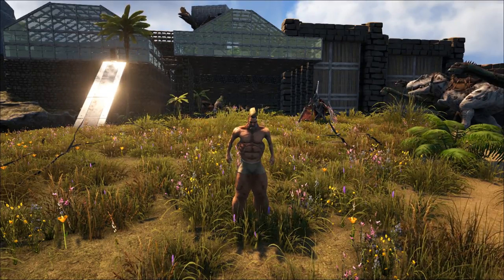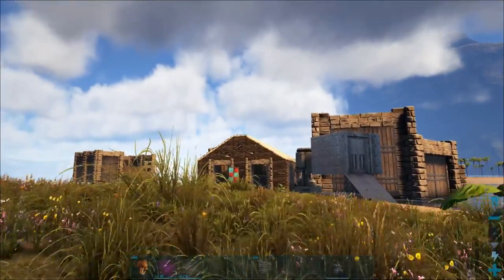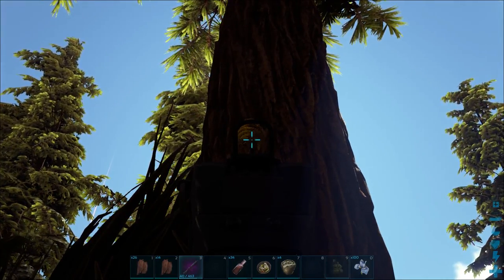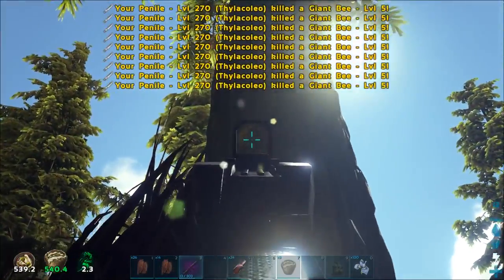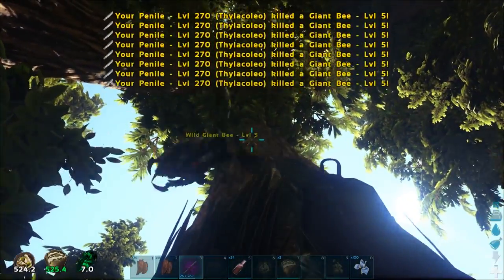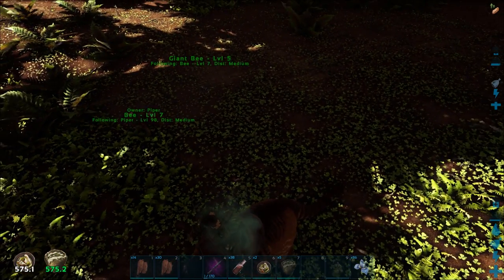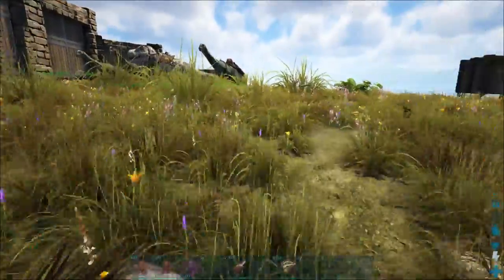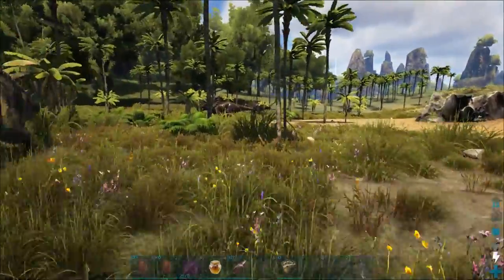ARK: GIANT BEE! | HOW TO FIND AND TAME SOLO! | UPDATE 257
What's up guys and girls! Update v257 just dropped and I want to tame a Bee! Frggin' Bee's freak my out in IRL so I'm not to sure how I feel about taming one in ARK.
I'm pretty sure the Giant Bee spawns in the Redwood so I'll be heading over there first.
I'm not too sure what to expect from this, but let's give it a whirl. Let's learn how to find and tame the Giant Bee!